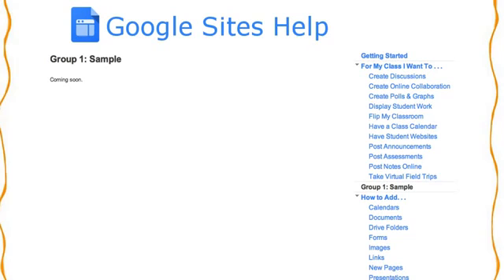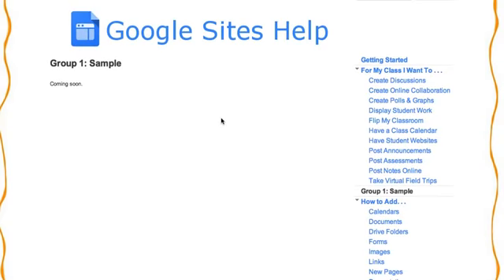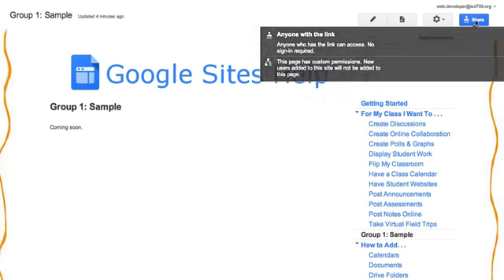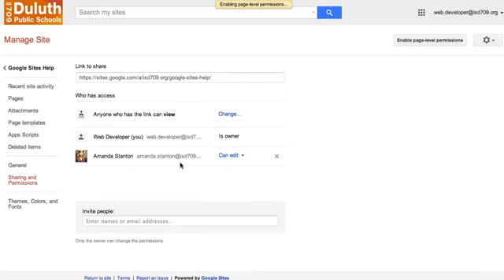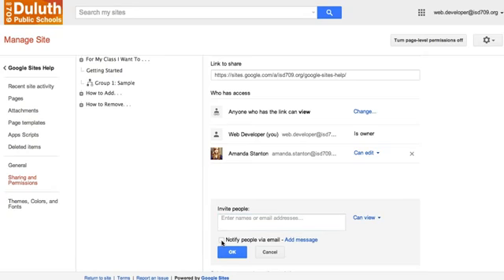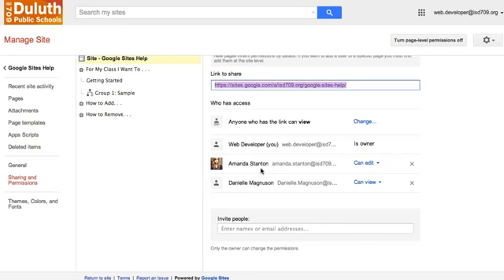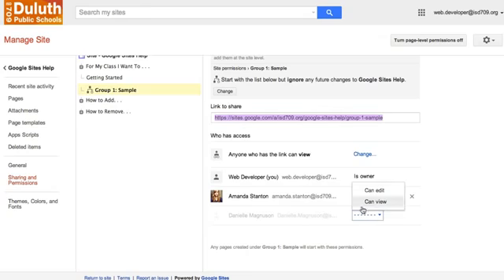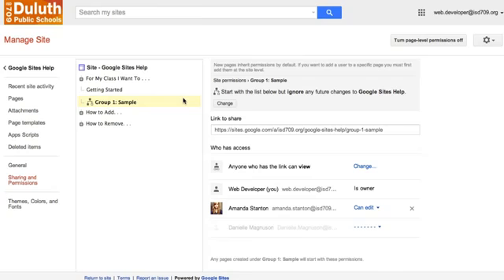Google Sites Create Student Pages